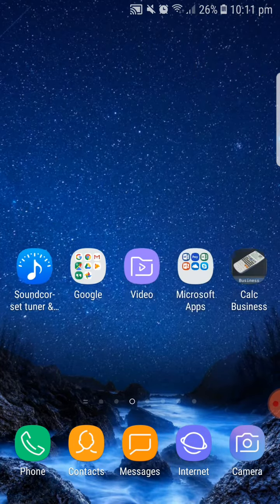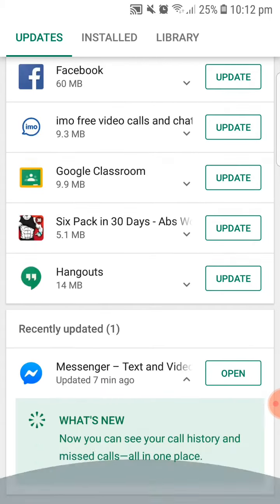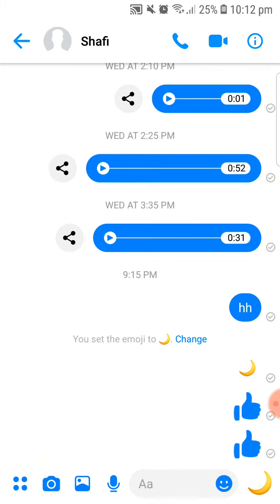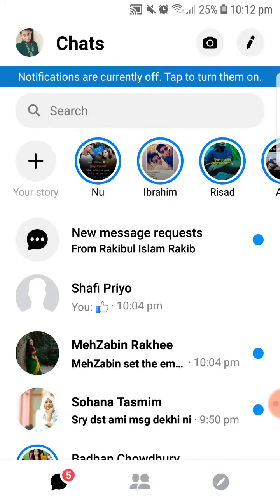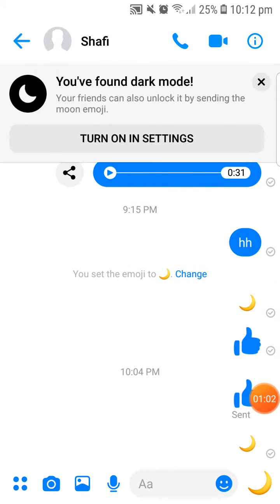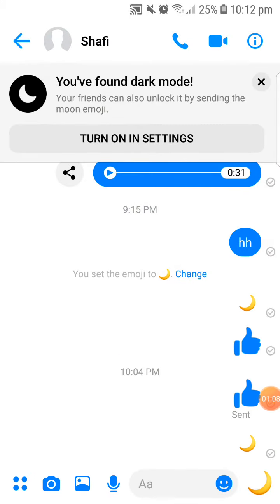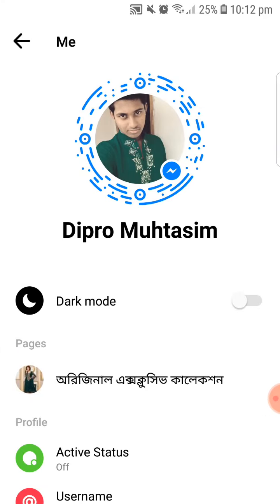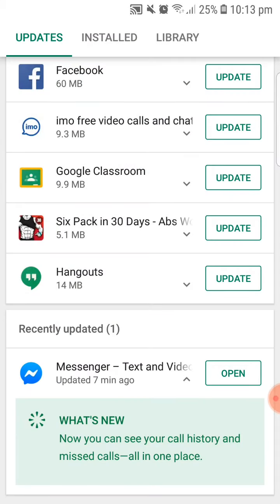Messenger Dark Mode installation update.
Facebook Messenger Dark Mode.